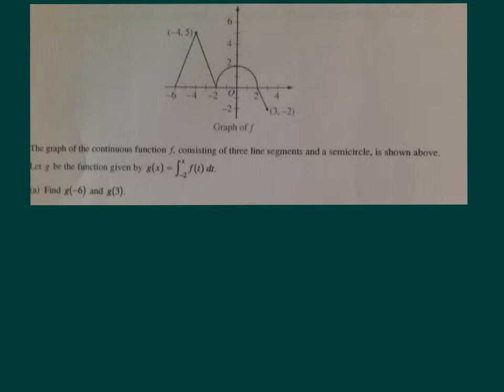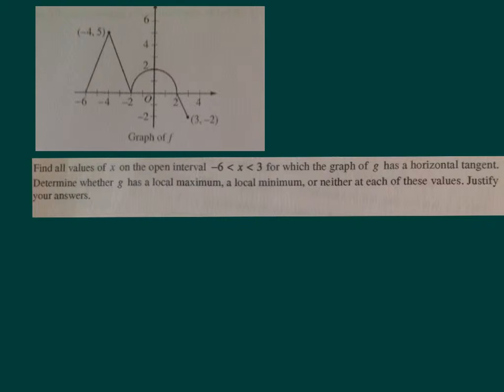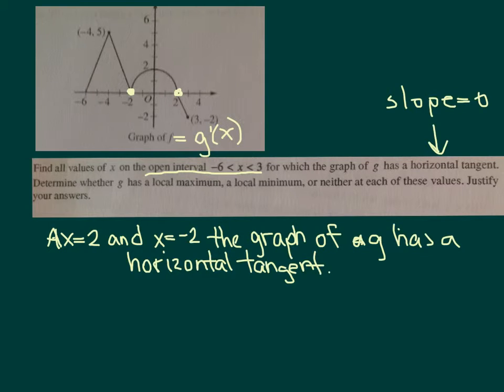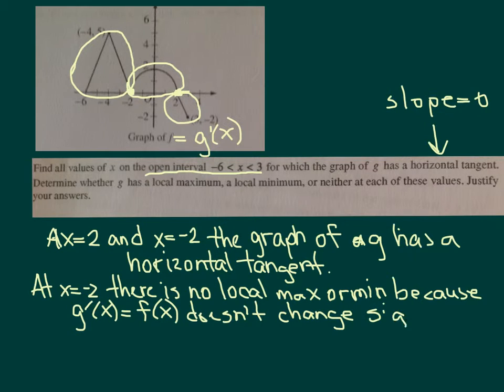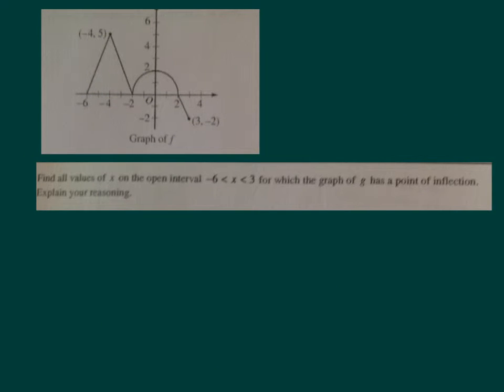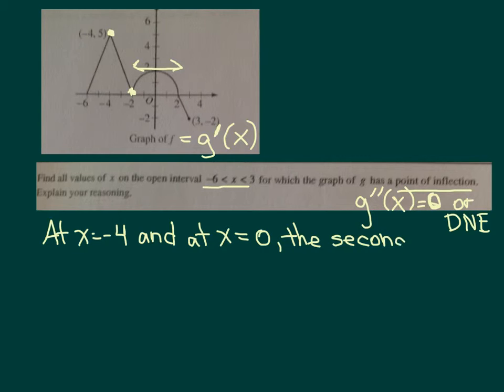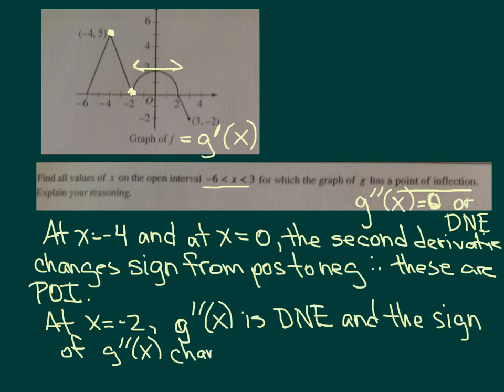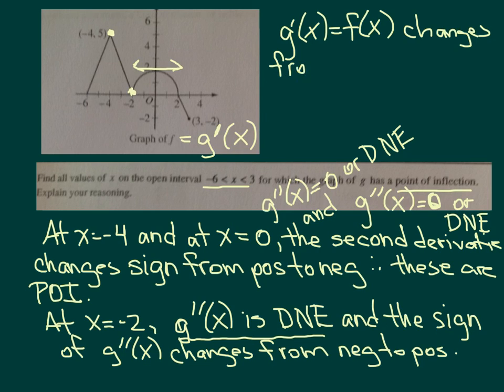Mock exam #2 Graph FRQ